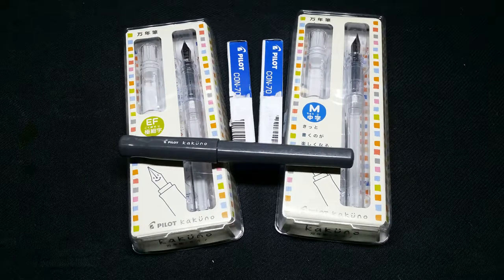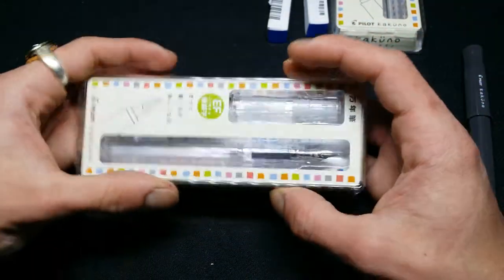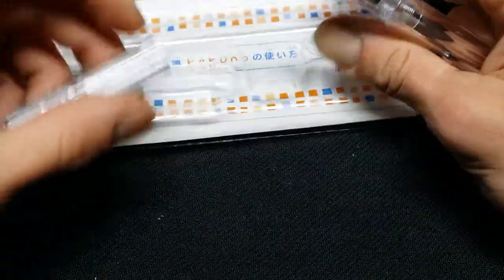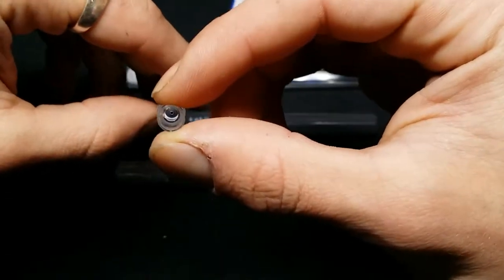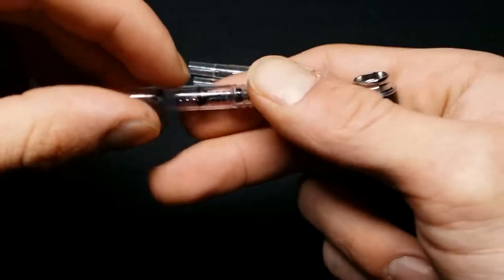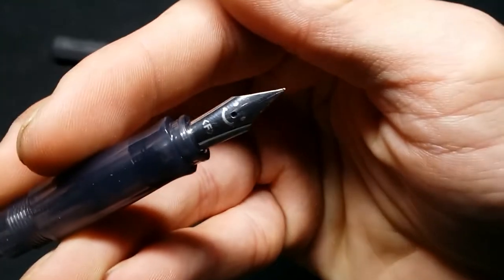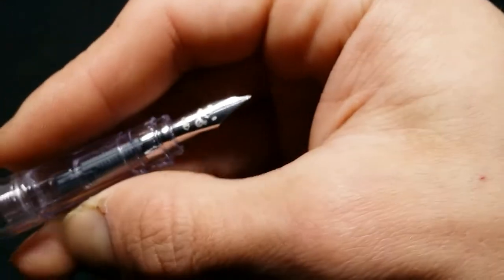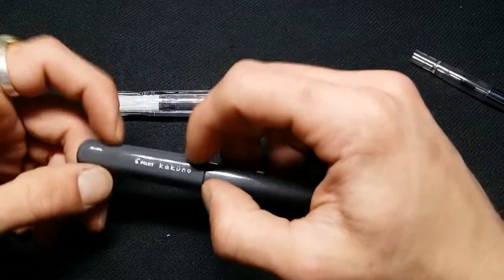Pilot Kaküno + CON-70 Fountain Pen Overview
The Powers That Be did not want this video made and uploaded, spite them by watching the whole thing!

-TO BE FILLED IN WHEN NOT QUITE SO LAZY-